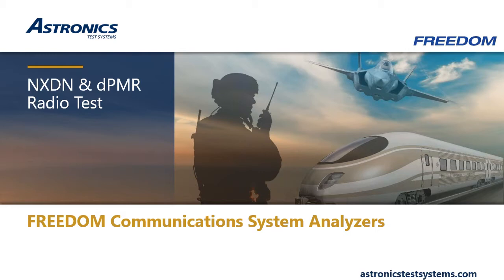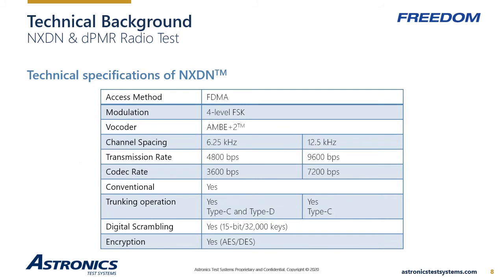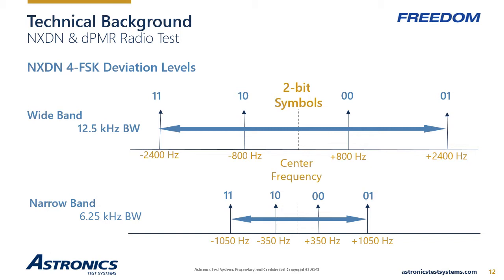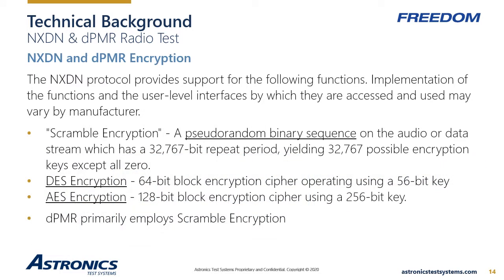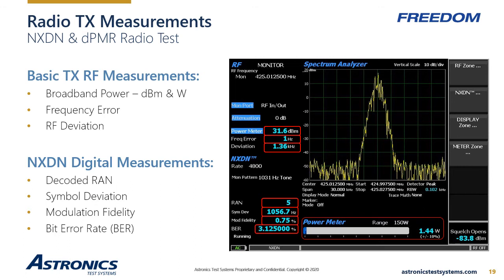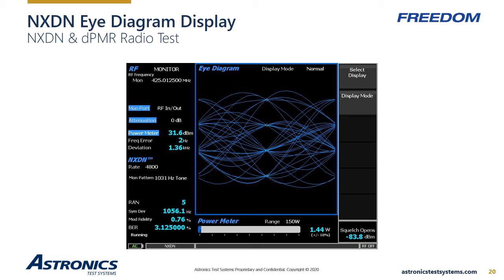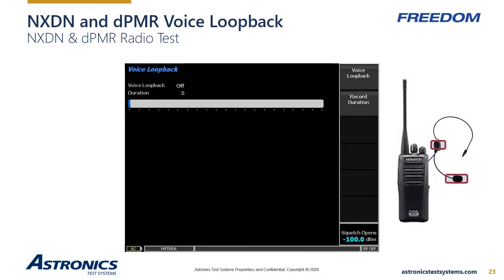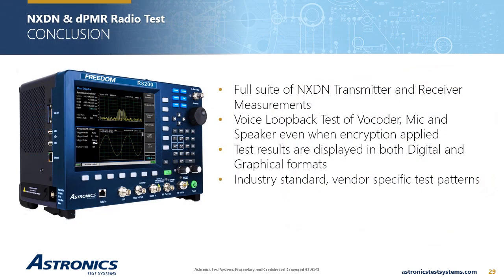NXDN and dPMR Radio Test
By watching this video, the viewer will learn about, and understand:
- The acronyms used in NXDN & dPMR
- The relevant standards
- Four-Level Frequency Shift Keying (4-FSK) modulation scheme
- How a Vocoder turns Analog speech into a Digital format
- The modes of operation of an NXDN & dPMR radio
- The key measurements used in NXDN & dPMR systems
- Configure the test instrument for testing an NXDN & dPMR radio